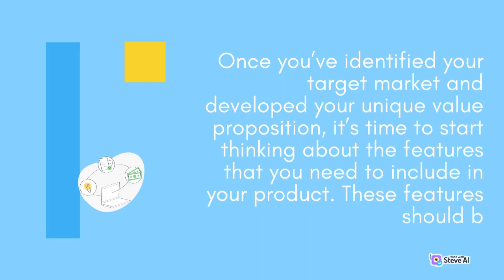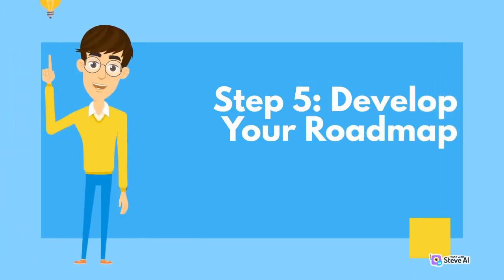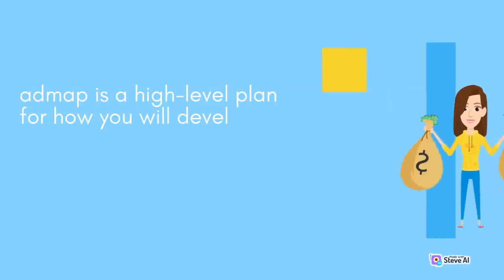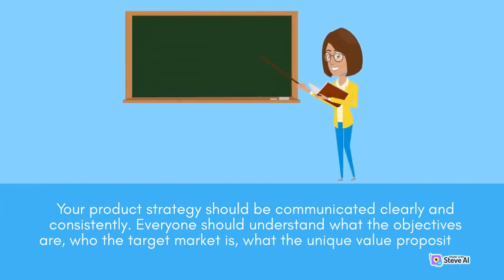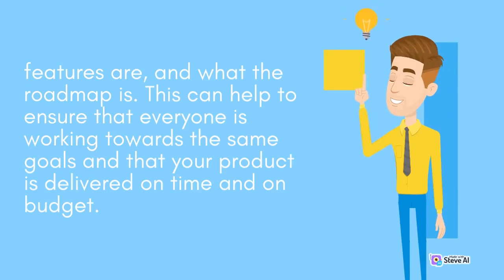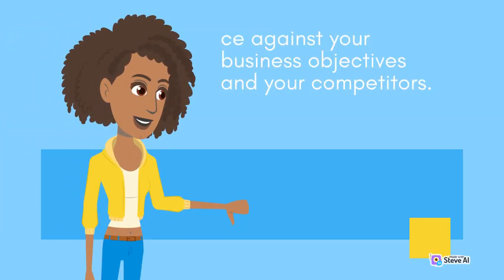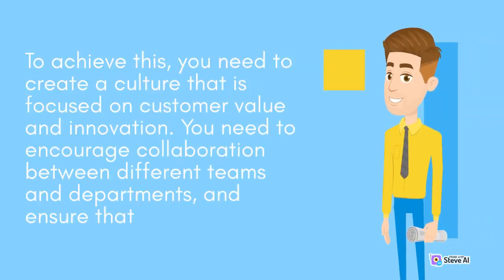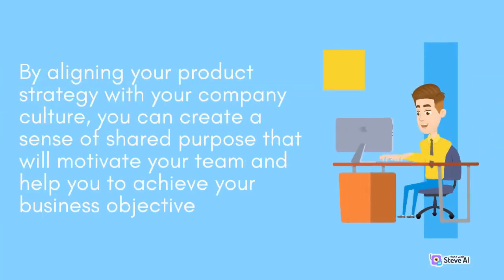Operations and Supply Chain Management Streamlining Efficiency and Quality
Join us on a transformative journey as we explore the dynamic world of business, providing valuable insights, practical tips, and inspiring stories to help you succeed in your entrepreneurial endeavors.
Whether you're looking to start your own business, improve your existing venture, or gain insights into various industries, our channel has you covered. We provide comprehensive guides, case studies, and interviews with industry experts, offering valuable perspectives and practical strategies that you can apply to your own business.